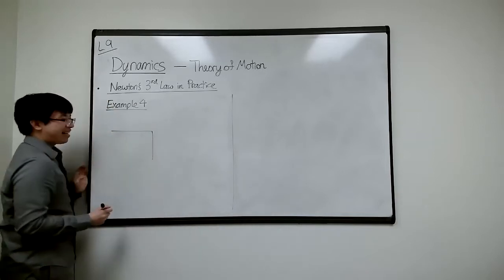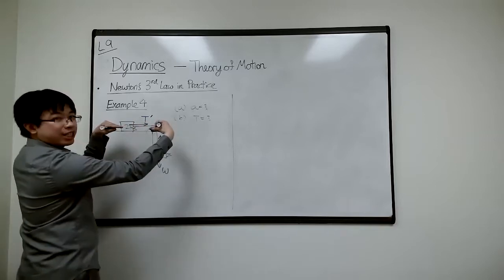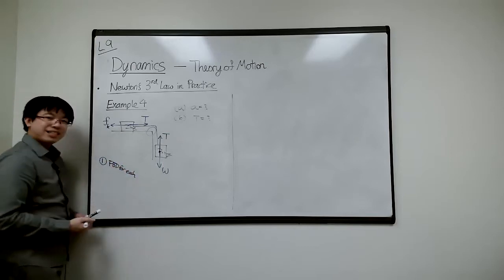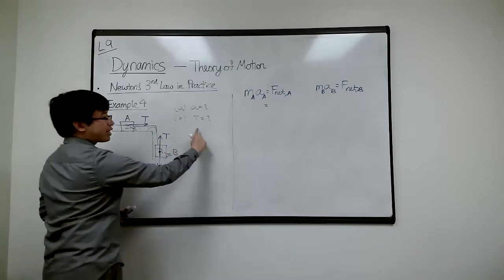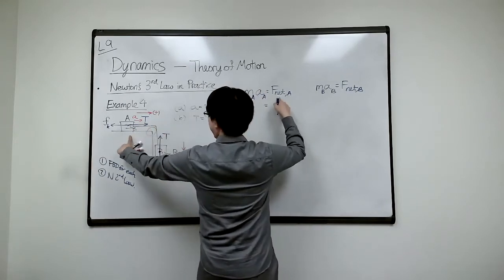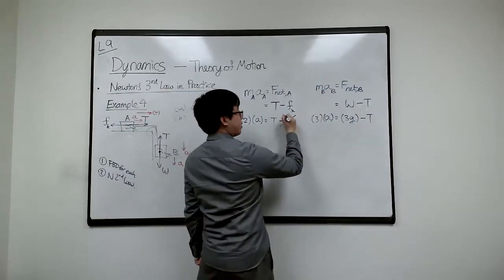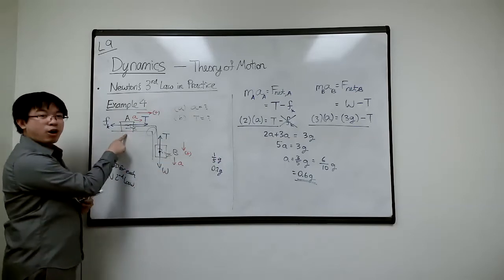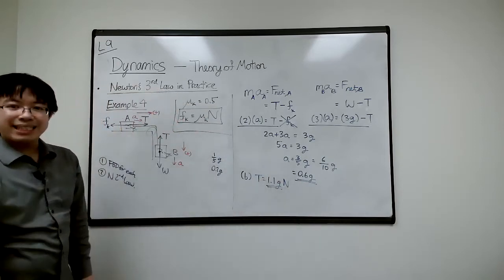P3A L9F. Newton’s 3rd Law – Extra Example 4 – Pulley with mass hanging over table: a = ?, T = ?